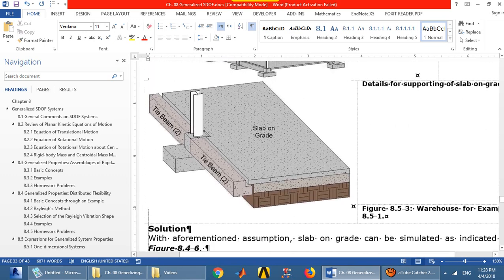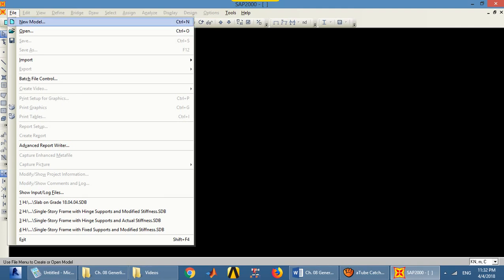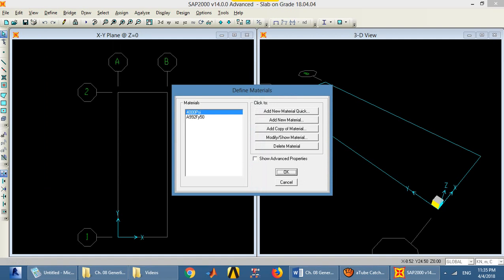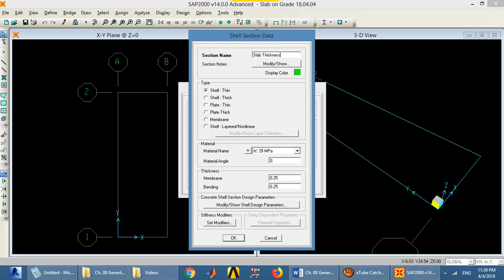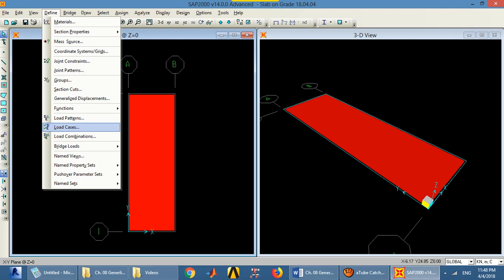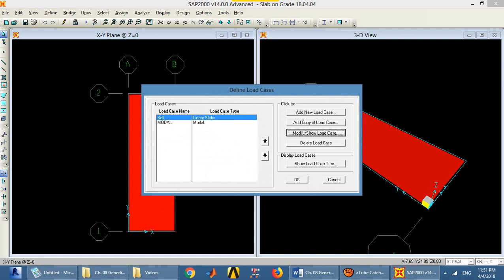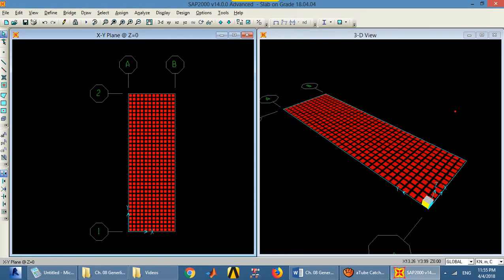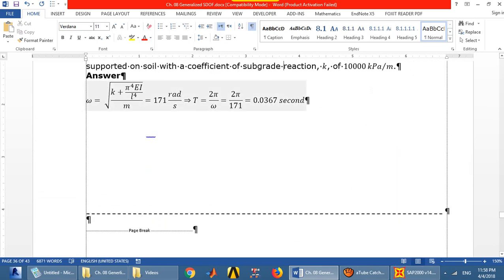Slab on Grade Analysis with SAP